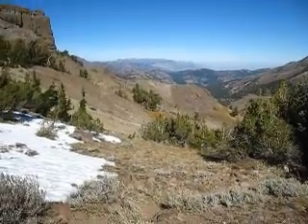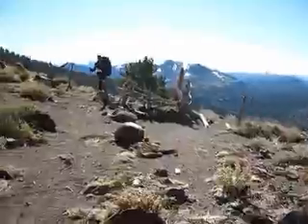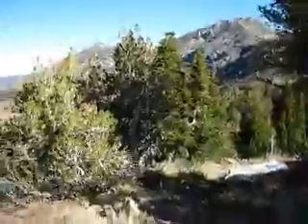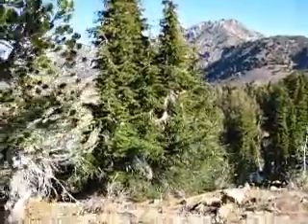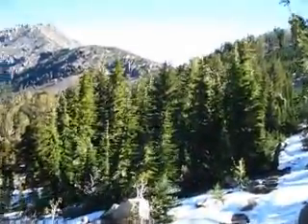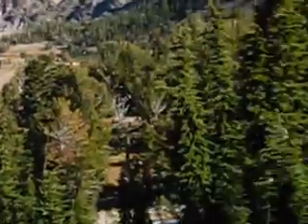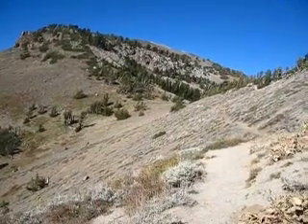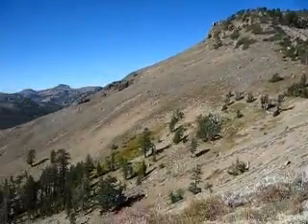Tyron Peak to Murray Canyon on the Pacific Crest Trail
Hiking from Tyron Peak to Murray Canyon. Entering Heart of Carson-Iceberg Wilderness: East Carson River.